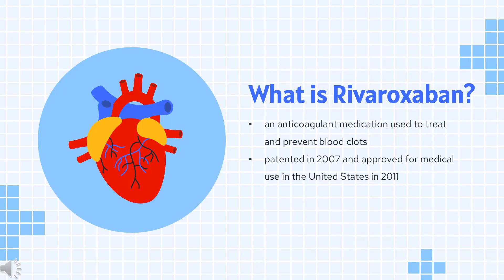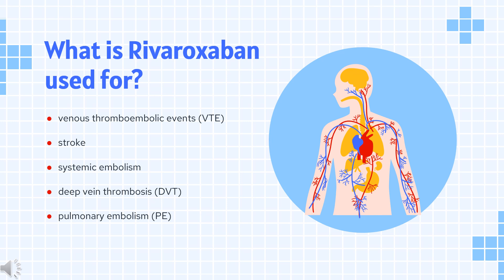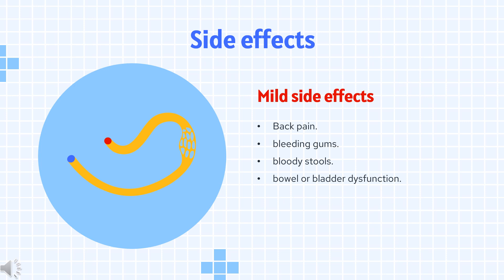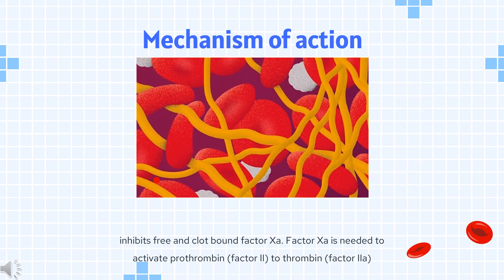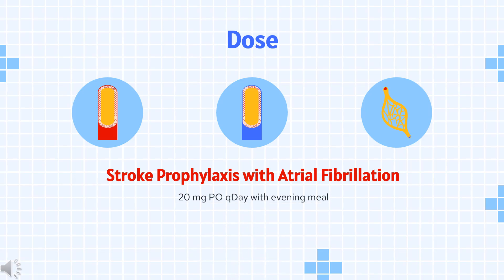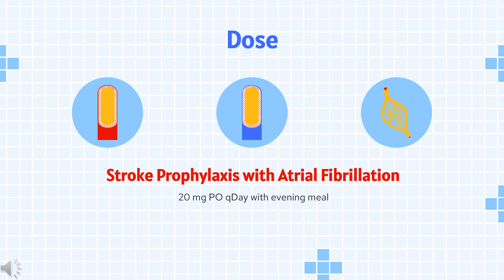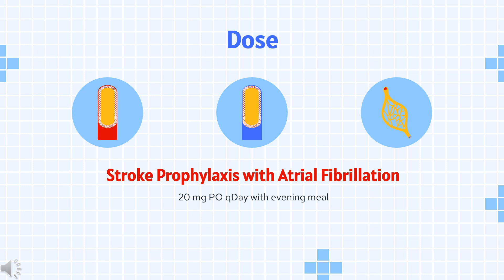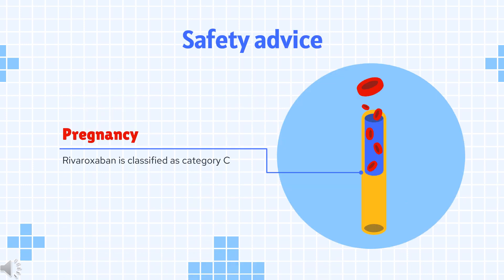rivaroxaban | Uses, Dosage, Side Effects & Mechanism | Xarelto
Rivaroxaban is a factor Xa inhibitor used to treat deep vein thrombosis (DVT) and pulmonary embolism (PE). May also be used as thrombosis prophylaxis in specific situations.

In this video, let’s find found:
What is rivaroxaban?
What is rivaroxaban used for?
Contraindication
What are the side effects of taking rivaroxaban?
How does rivaroxaban work?
How to use rivaroxaban?

📚 Sources / References
•  Medication information (uses, pharmacodynamics, mechanism of action, half-life):